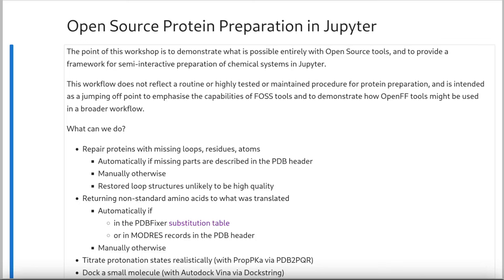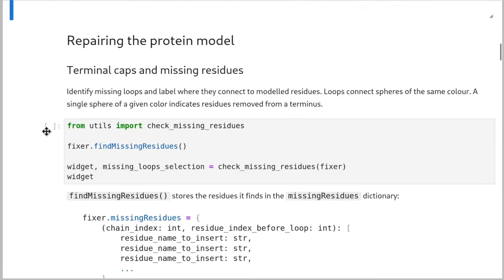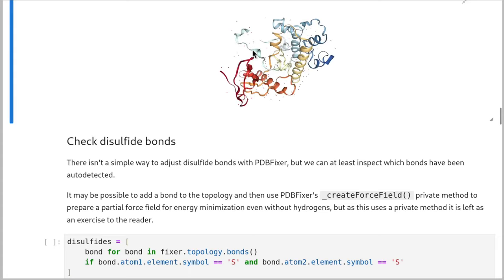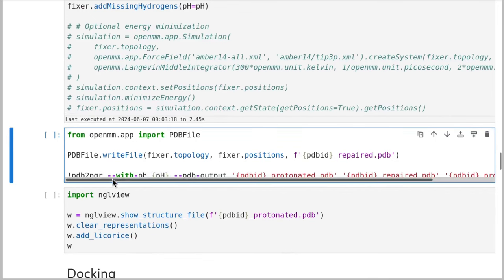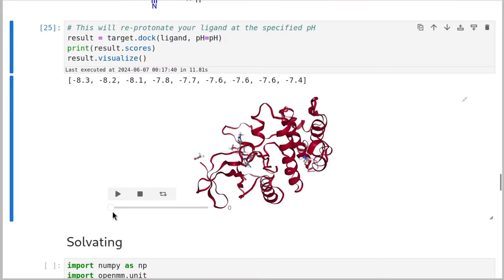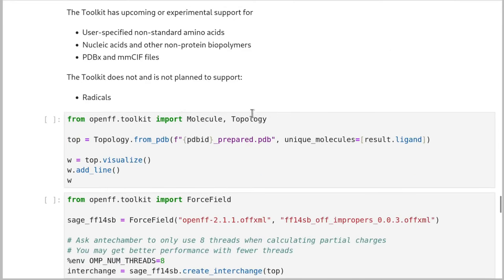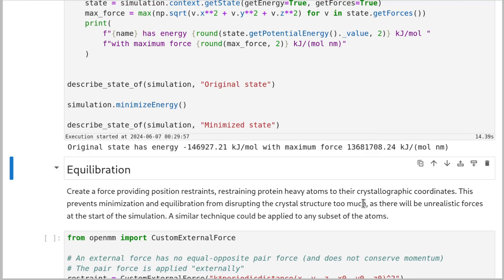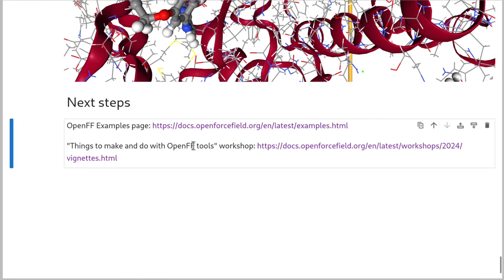Protein Preparation in Jupyter - 2024 Mini-Workshop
Today, Jupyter notebooks are everything you need to prepare a molecular dynamics simulation. Not only do they provide a unified interface to all the tools needed to prepare and visualize a simulation, they also provide an easy way to record, repeat, and even publish your workflow, including any alterations needed for a particularly stubborn system.

This workshop covers the preparation of a protein system from a structure downloaded from the PDB, entirely in the Jupyter notebook, complete with 3D visualizations at every step of the way. We hope to make it accessible even to new MD practitioners, assuming they have some familiarity with Python.